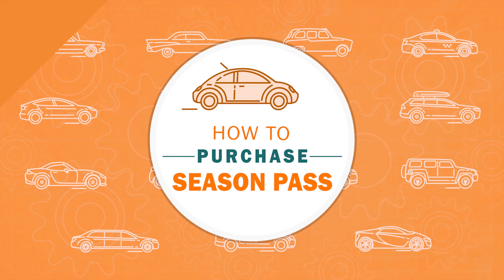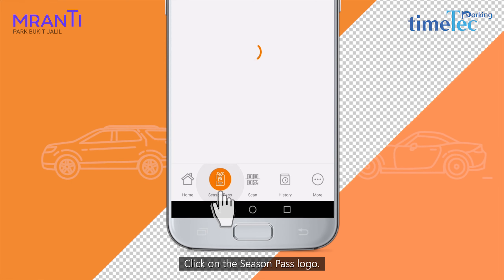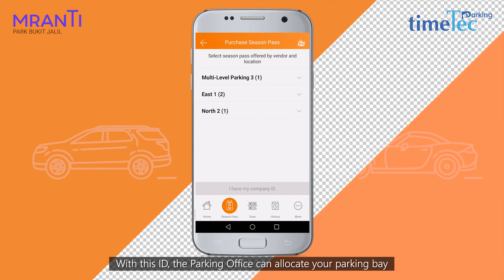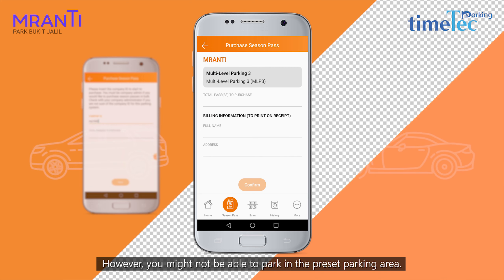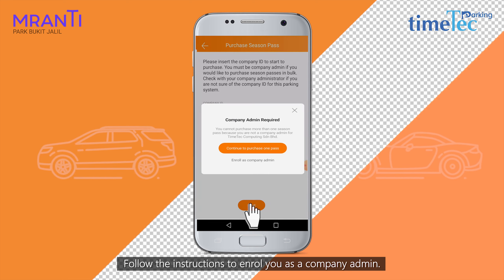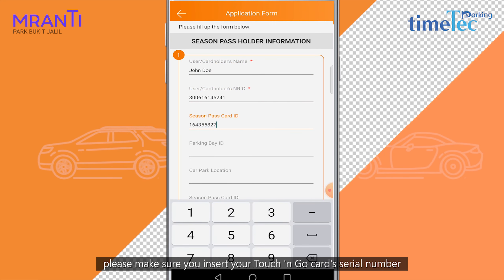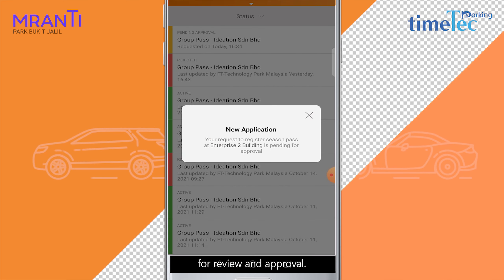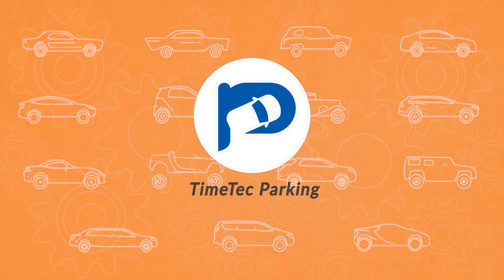TimeTec Parking - How to Purchase Season Pass (TPM/MRANTI)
Season parking allows car owners to park their cars regularly, near their home or workplace, at a fixed and always discounted monthly rate.

TimeTec Parking Management System for Season Parking Module provides the most comprehensive features that the market could ever offer.